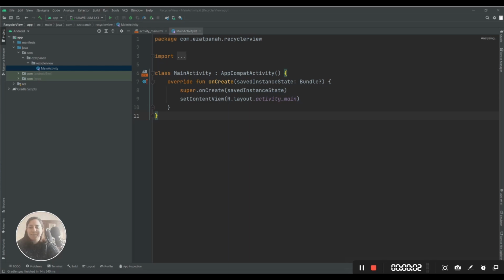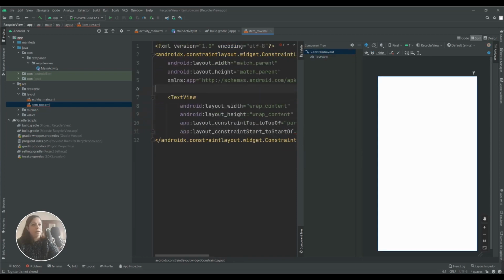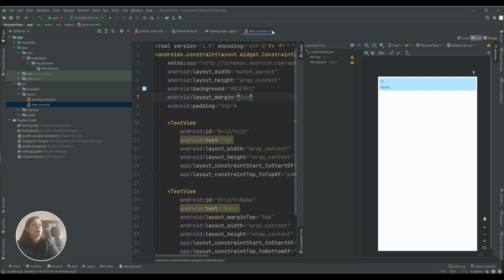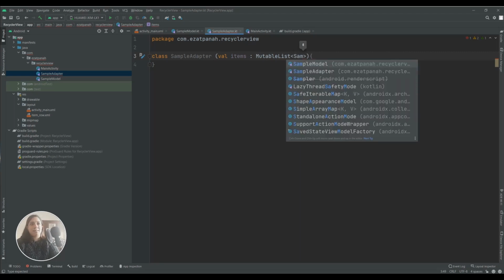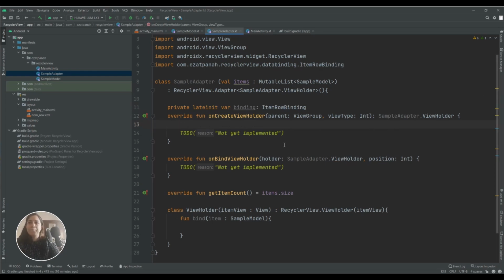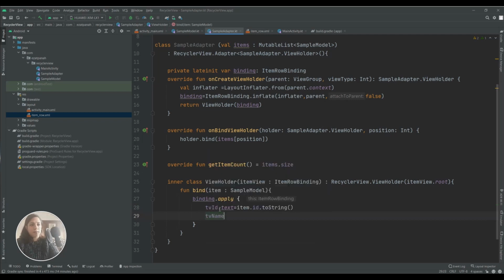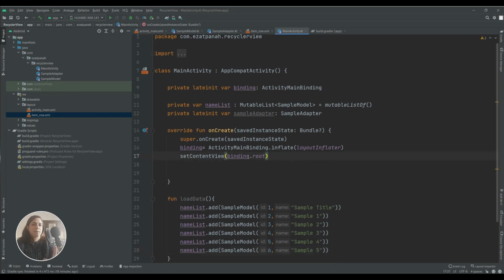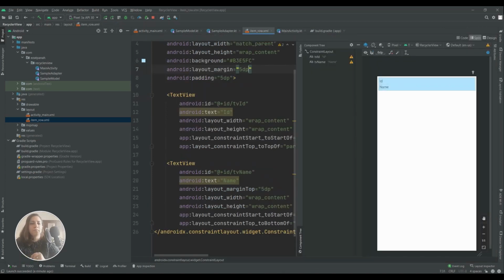How to create a Recyclerview in android - kotlin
RecyclerView can display large datasets scrolled efficiently by recycling a limited number of views. ListAdapter is used to efficiently compute diffs when items are added/removed from the list. Click listeners can be defined when ViewHolder views are instantiated.

chapters :
2:00 create item view XML
7:00 create model data class
7:50 create Adapter
15:00 final step